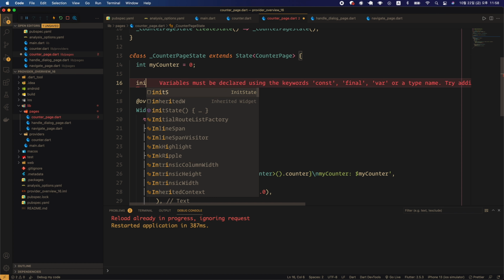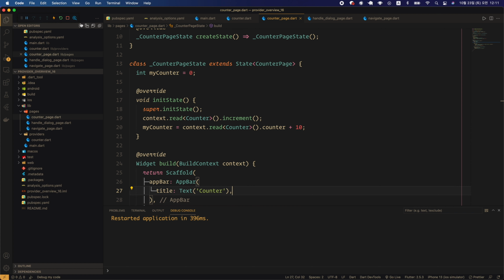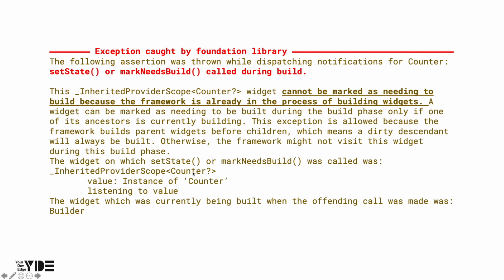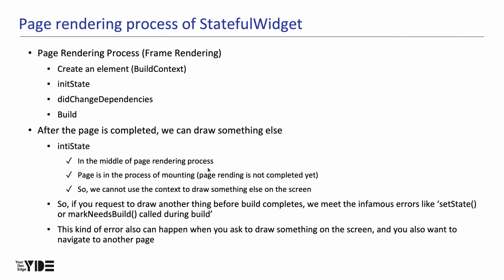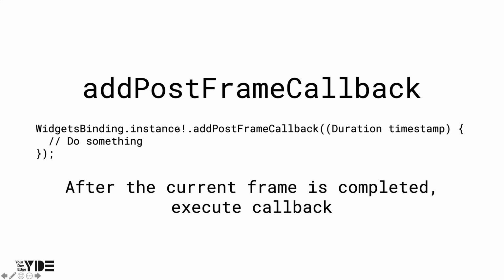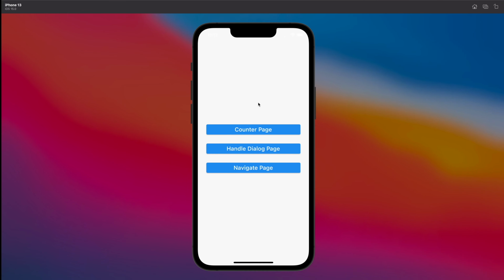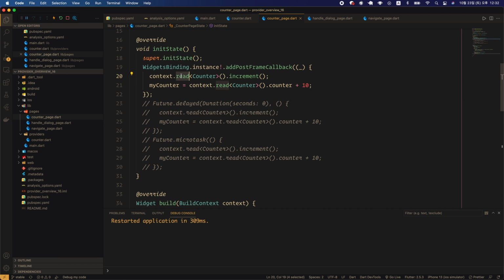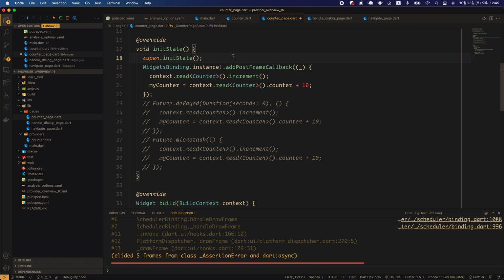Flutter Provider (26): Errors & addPostFrameCallback - 2